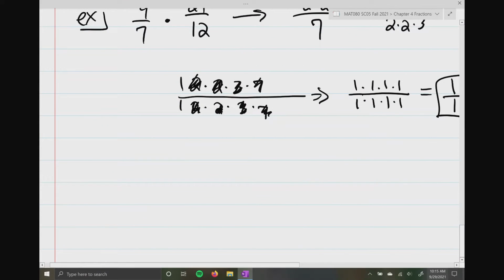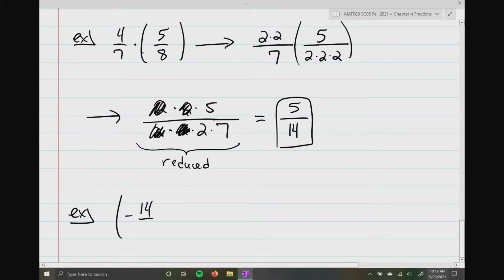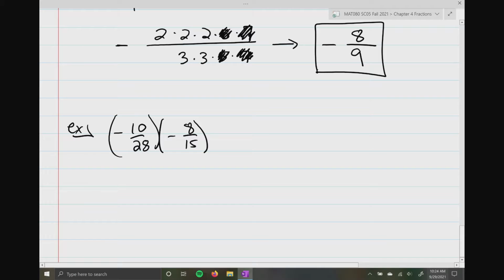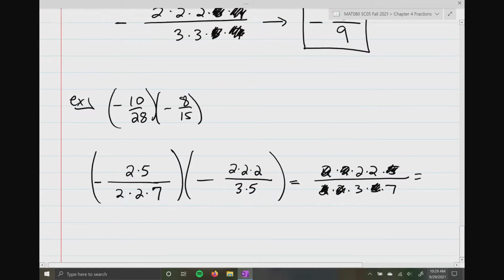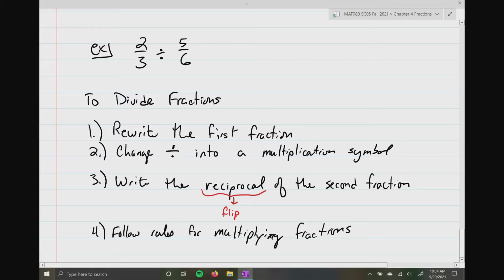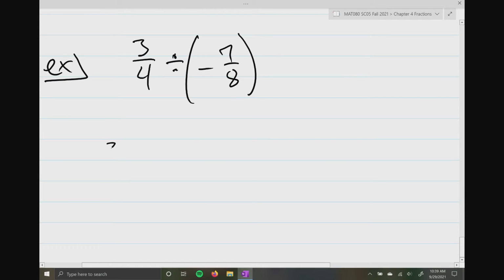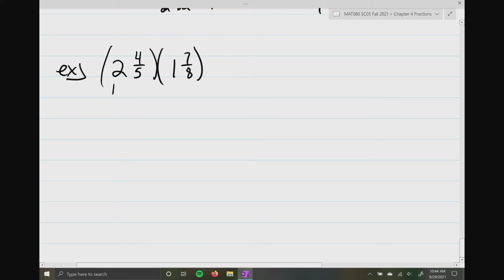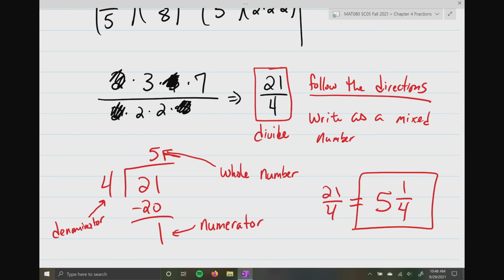MAT080 SC05 Chapter 4 Section 2 and 3 Multi and Divide Fractions